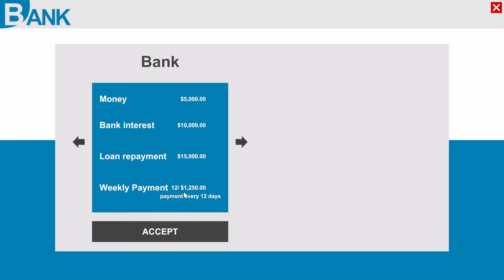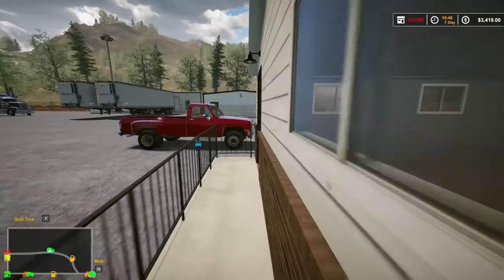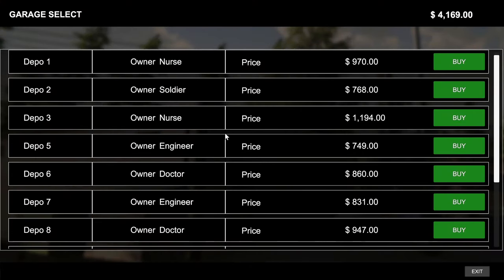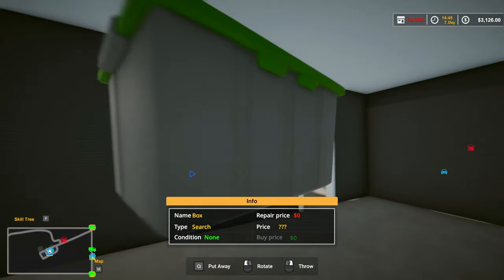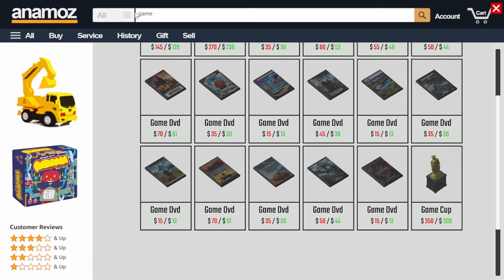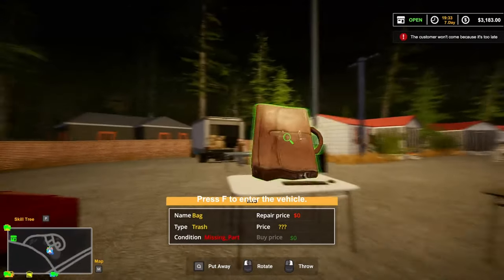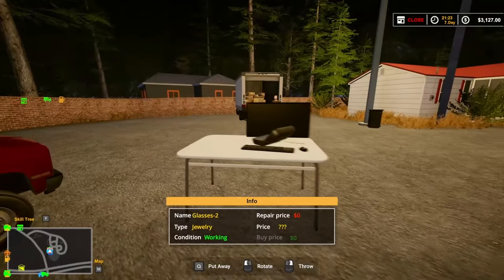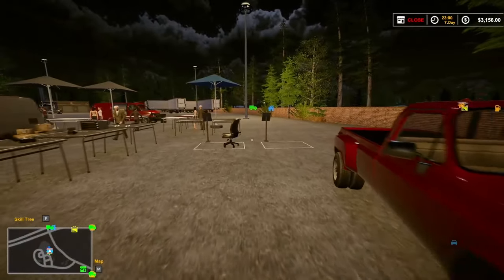Dealer Simulator - day 7 - Third of the Deliveries